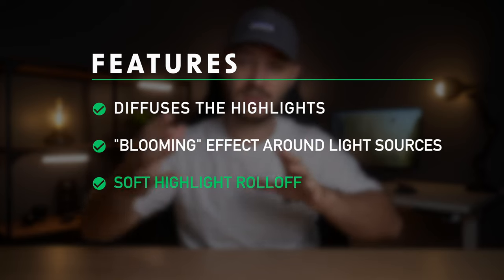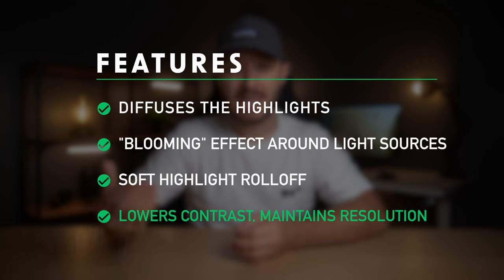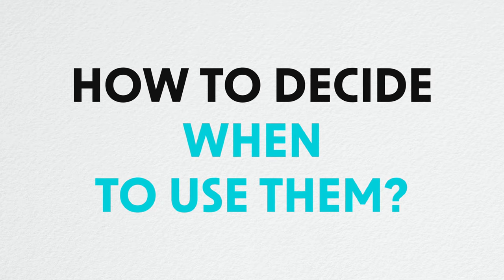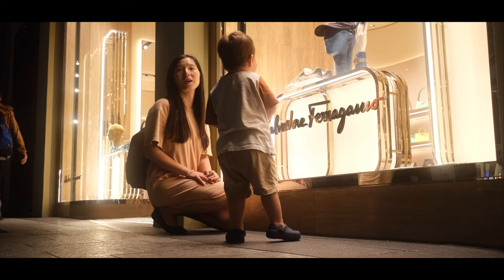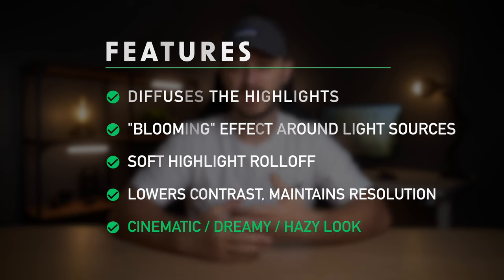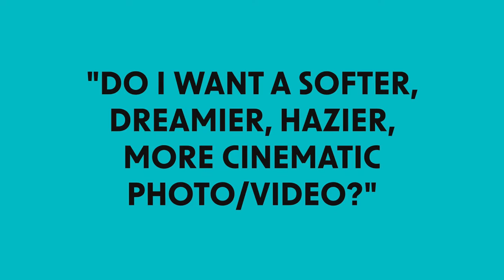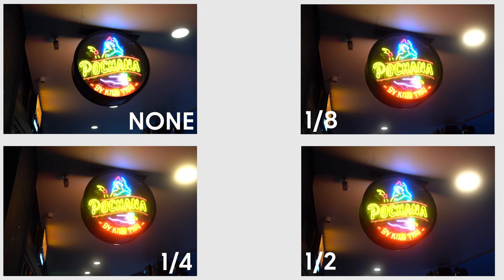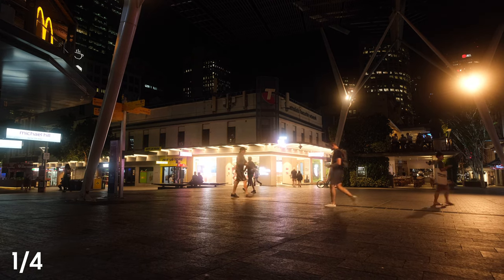MOST UNDERRATED Filter for Video & Photo | NiSi Black Mist Filter Review and Comparison 1/8 1/4 1/2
In this video we review and compare the NiSi Black Mist Filters 1/8, the 1/4 and the 1/2 - each have different degrees of diffusing the lights to create that CINEMATIC, Dreamy look to your Videography or Photography.
I explain the uses, benefits and show video and photo comparison so you can decide which Black Mist Filter suits you!
I HIGHLY recommend the 1/8 if you enjoy doing night photography, street photography, portrait photography, or ANY video work, it's a great addition to anyone's kit.

LINKS TO THE FILTERS
NiSi Black Mist 1/8 [Amazon]
NiSi Black Mist 1/4 [Amazon]
NiSi Black Mist 1/2 [Amazon]

SONY GEAR (Main Stills Camera)
Current Landscape Camera - Sony A7III [Amazon]
Super Sharp Wide Angle - Sony 16-35mm f/2.8 [Amazon]
Versatile Zoom - Sony 24-105mm f/4 [Amazon]
Affordable Telephoto - Sigma 100-400mm [Amazon]
Sturdy/Lightweight Carbon Fiber Tripod [Amazon]
L-Bracket for A7III / A7RIII / A9 - SmallRig [Amazon]

FILM GEAR
Fujifilm X-T4 [Amazon]
Manfrotto Compact Action Tripod [Amazon]
NiSi Variable ND [Amazon]
Rode VideoMic NTG (great quality) [Amazon]
Windshield for NTG [Amazon]
Rode VideoMicro (budget mic) [Amazon]
Rode SmartLav+ (lav mic) [Amazon]
Rode Fur Wind Shield (for lav mic) [Amazon]
External SSD - SanDisk Extreme Portable 1TB [Amazon]
Aputure MC RGB Light [Amazon]
SmallRig 1/4" Hot Shoe Mount Ball Head [Amazon]
Studio Lights [Amazon]